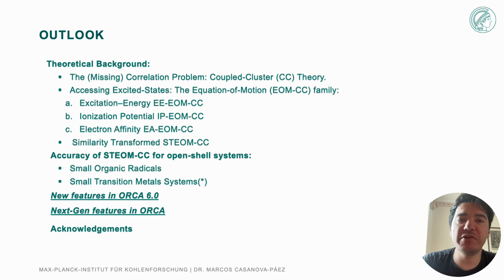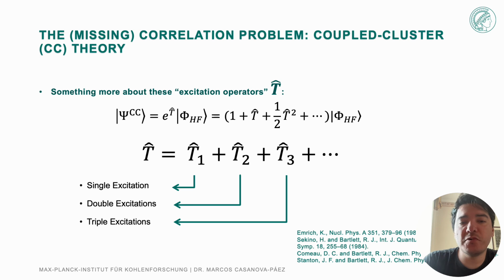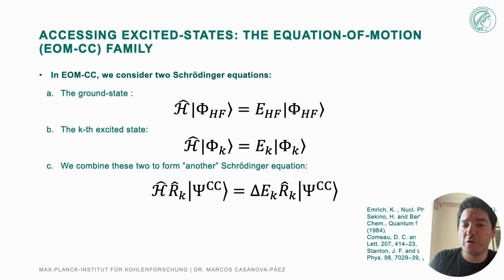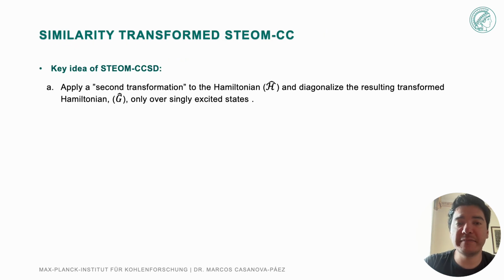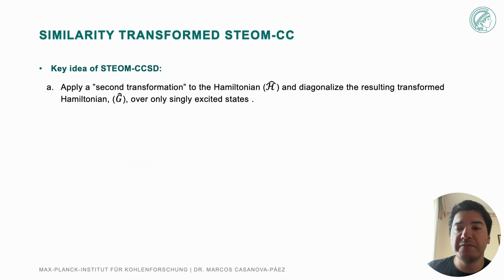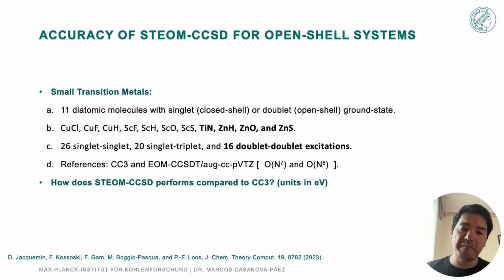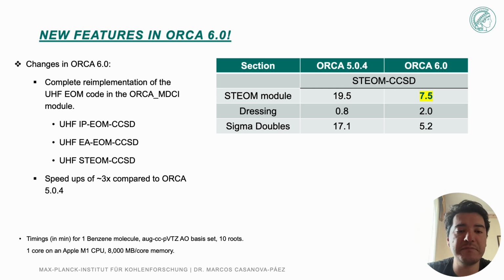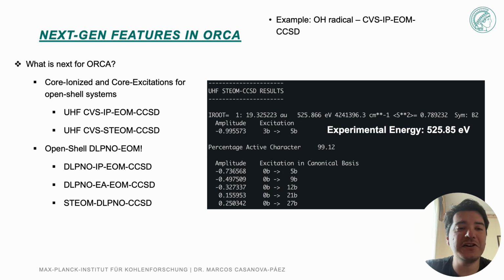ORCA 6.0 Release Event: Marcos Casanova - Coupled Cluster Excited State Features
ORCA is one of the most widely used quantum chemistry program packages worldwide. On this channel, we publish content that is related to ORCA such as how to use it, application examples, teaching talks, new announcements.

In this talk Dr. Marcos Casanova is explaining the new tools for excited state coupled cluster calculations with ORCA.

ORCA is free of charge for academic users who can download it from the website of the MPI für Kohlenforschung

The ORCA manual is online available at the MPI and at FACCTS